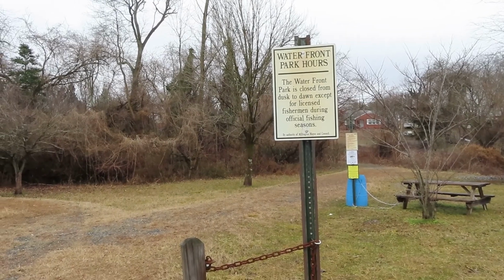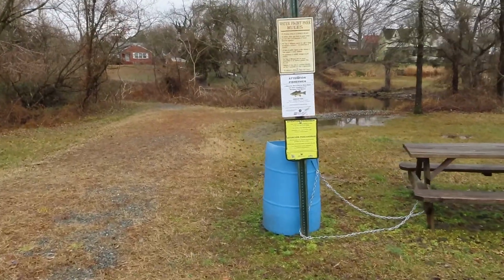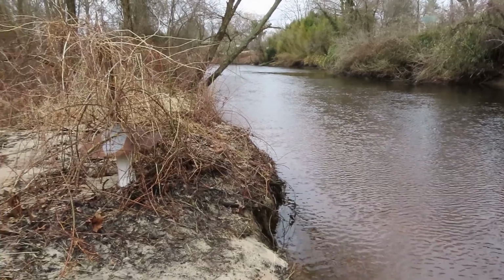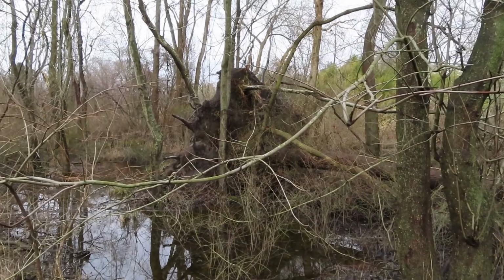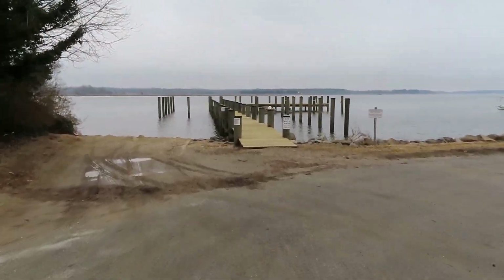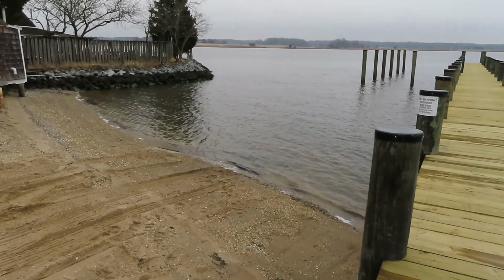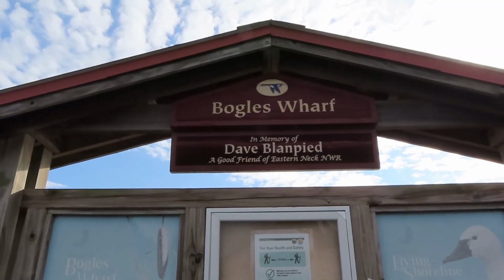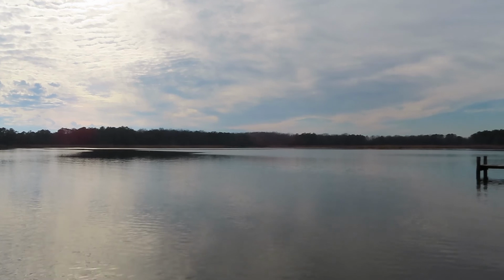Kayak put-ins along the Chester River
Beginning at the Waterfront Park in Millington, Maryland, I visit Quaker Neck Landing, Cliff City Boat Ramp and lastly Bogles Wharf in the Eastern Neck National Wildlife Refuge for potential kayak put-ins.